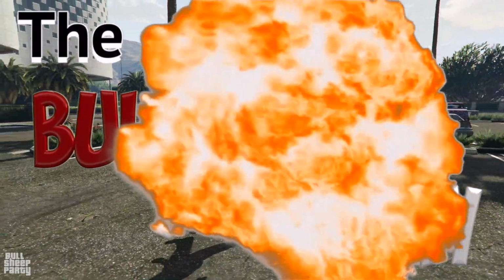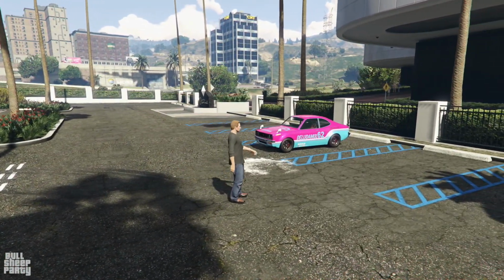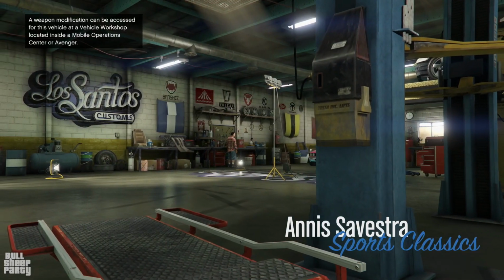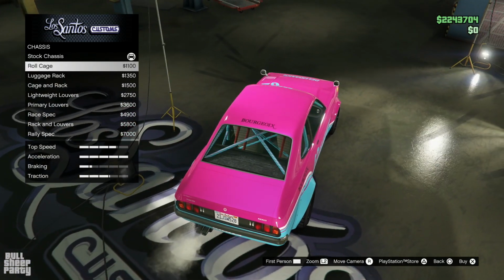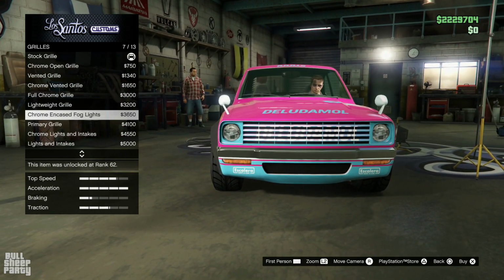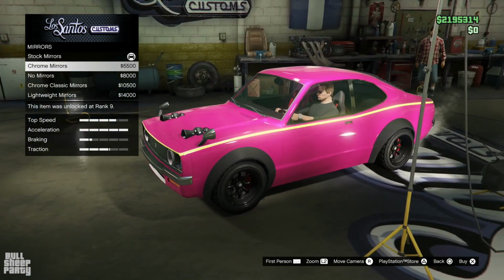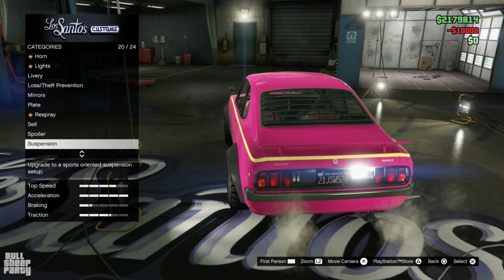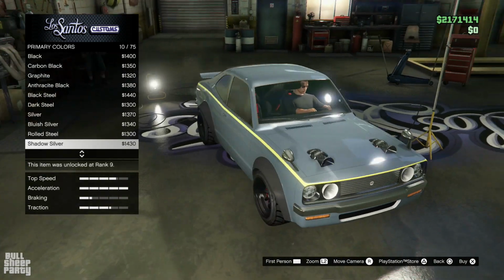IS IT WORTH IT ? The New Annis Savestra Car Free Lucky Wheel GTA 5 Online Review & Customization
In this one we take a look at the Annis Savestra after winning it in GTA 5 online fast from the lucky wheel from this weeks GTA online weekly update. This is this weeks free lucky wheel podium car - Annis Savestra  . Ultimately we will be answering the question “ is it worth it ”
Tutorial on how to win the podium car for free for  gta 5 online with controller / joystick cam and timer in my channel. Free car from the lucky wheel in gta 5 online.

 Alt tittle: IS IT WORTH IT ? The New " Annis Savestra " Podium Car - Free Lucky Wheel Vehicle For The Week Update Review and Customization